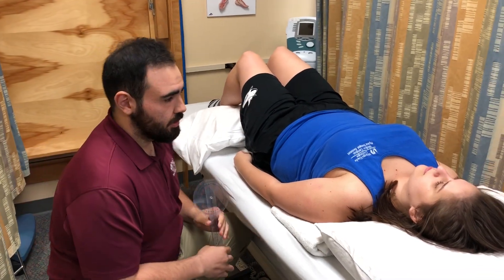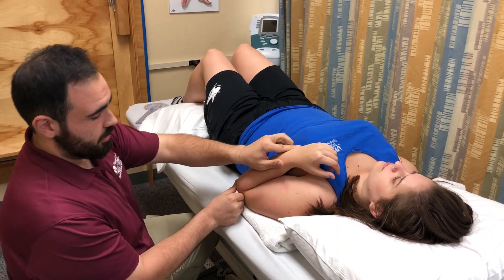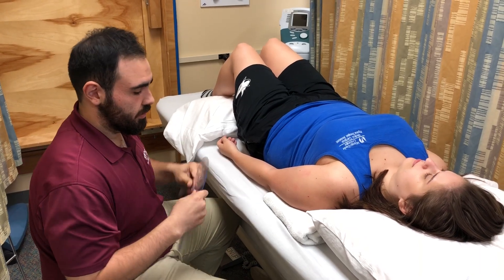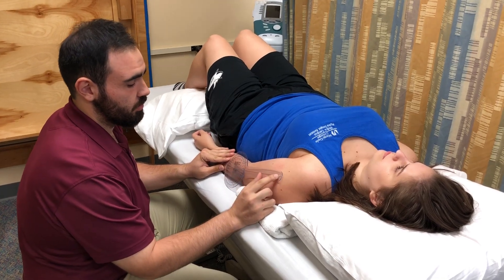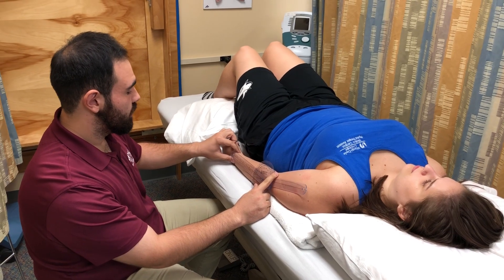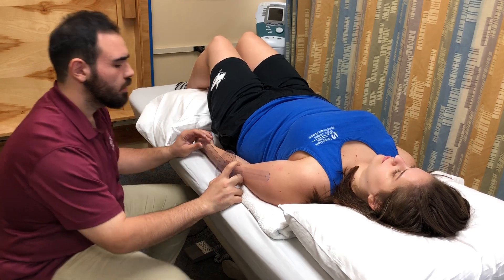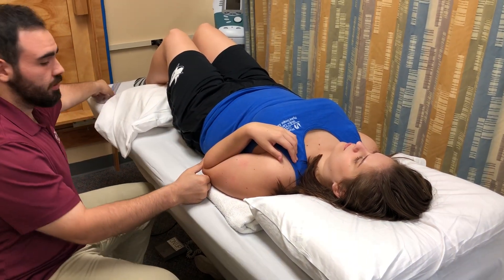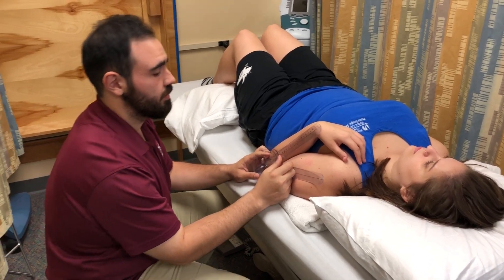Di Maio, John ROM Elbow Flexion